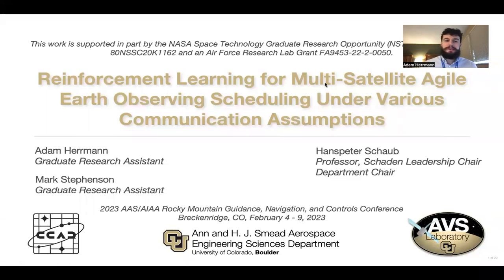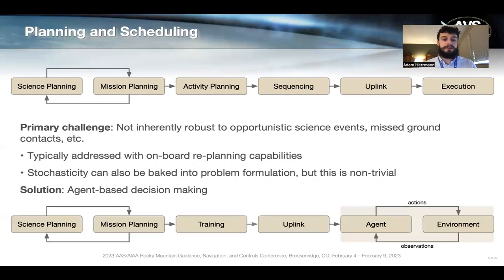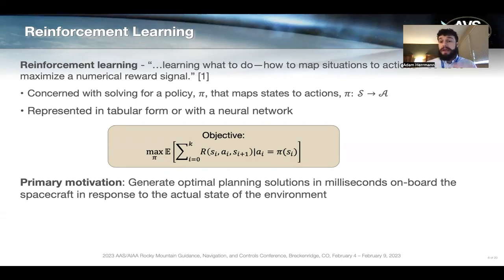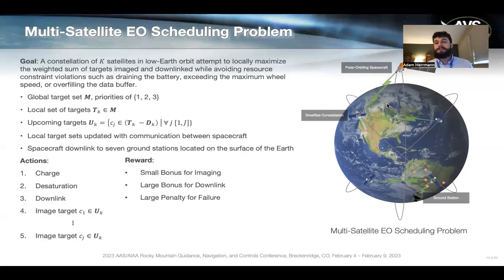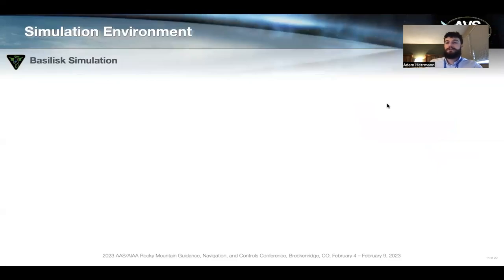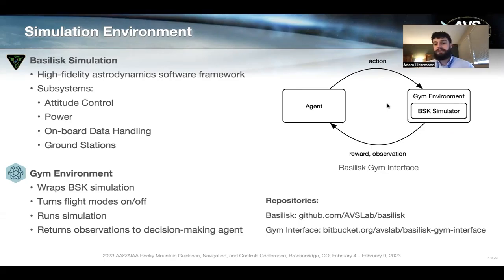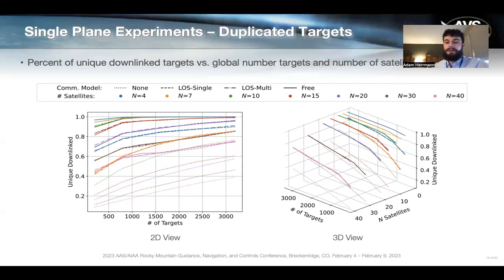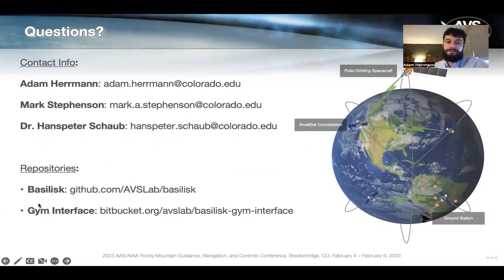RL for Multi-Satellite Agile Earth Observing Scheduling Under Various Communication Assumptions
Adam presenting the paper:

A. Herrmann, M. Stephenson and H. Schaub, “Reinforcement Learning for Multi-Satellite Agile Earth Observing Scheduling Under Various Communication Assumptions,” AAS Rocky Mountain GN&C Conference, Breckenridge, CO, Feb. 2–8, 2023